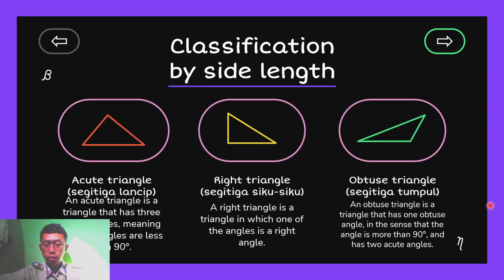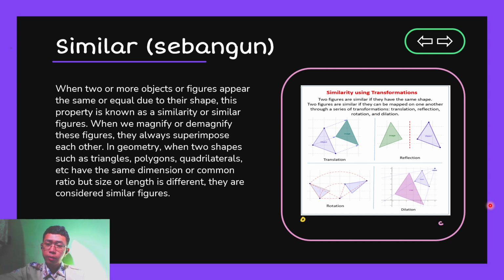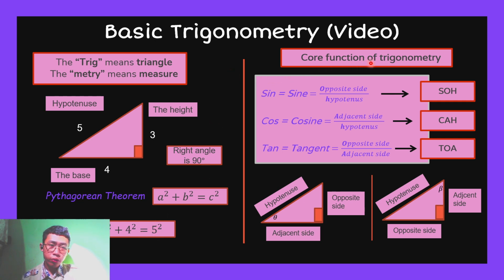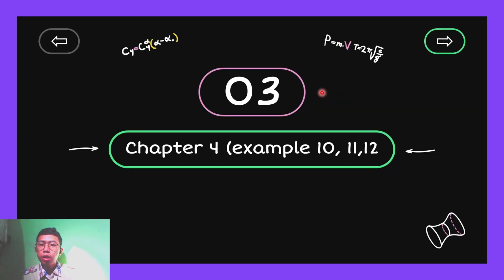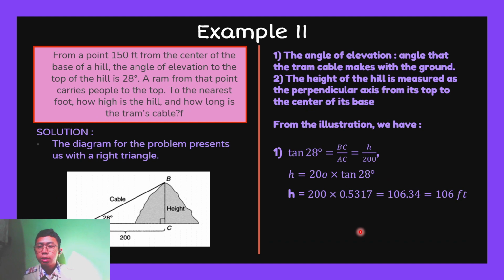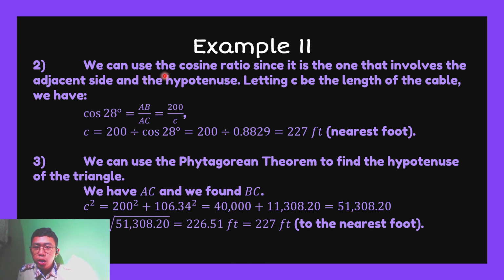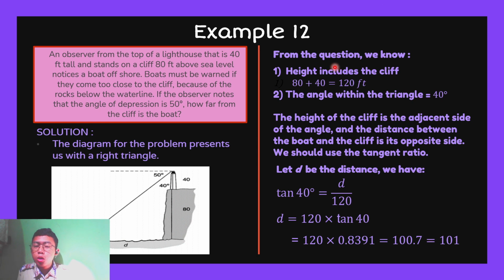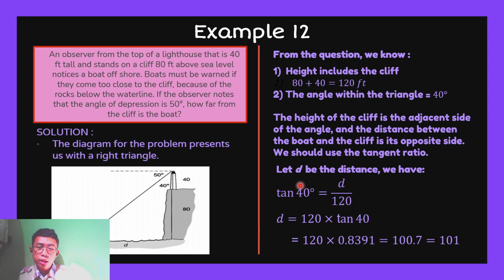Galih Dwi Herlianto-2210118210005-group 5-trigonometry